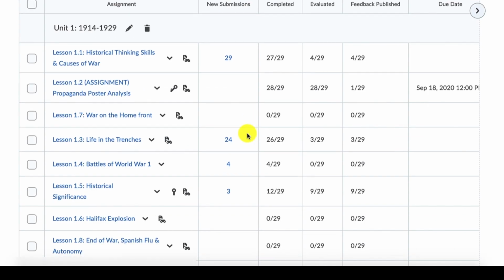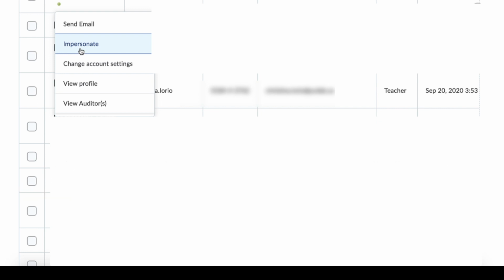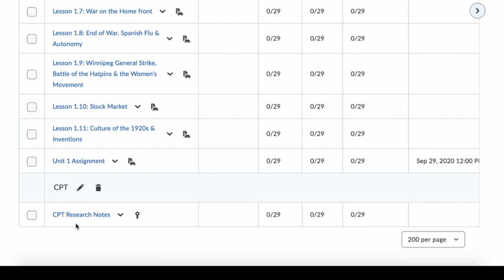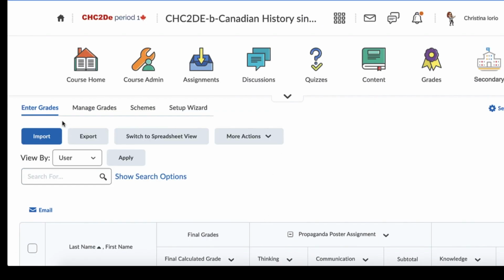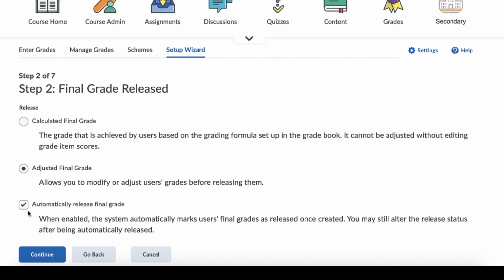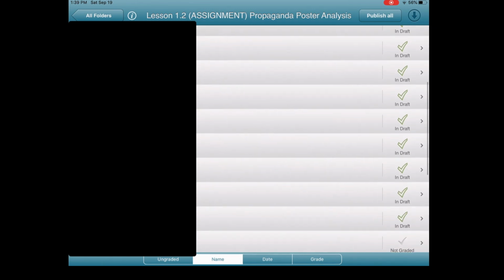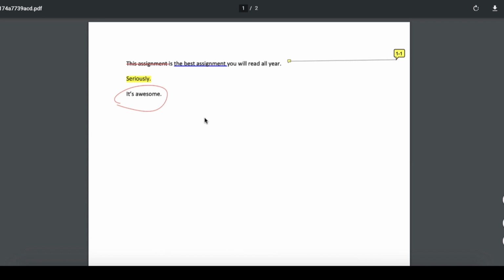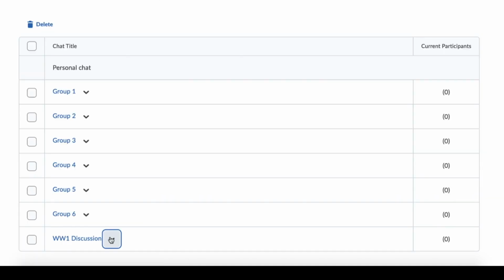TIME TO LEVEL UP! (Now what?! 🙃) Using D2L/Brightspace for Elementary & High School Teachers | ONTED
You all mastered my introduction to D2L, so this is a continuation of my previous video. In this video I explain how a few notable features in D2L/Brightspace for ELEMENTARY and HIGH SCHOOL teachers in ONTARIO, CANADA.

0:00 - Introduction
0:32 - Reordering
2:35 - Impersonate
4:34 - Change Profile
5:16 - Grades
9:00 - Hide from Users
10:26 - Enter Grades
11:00 - Setup Wizard
13:38 - Grading
15:10 - Grader App
18:48 - Chat